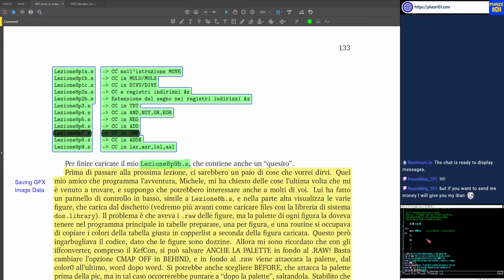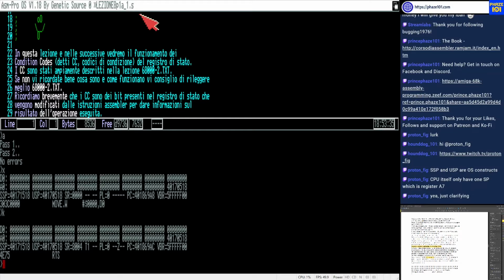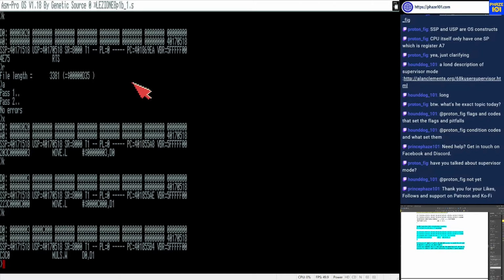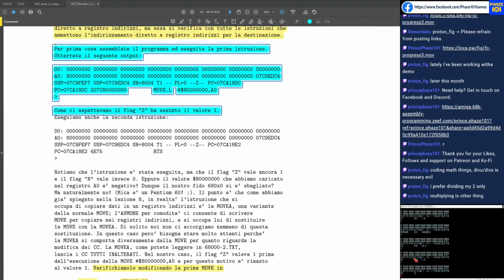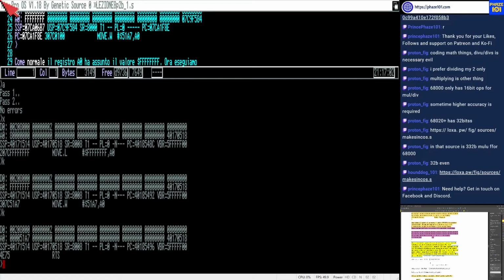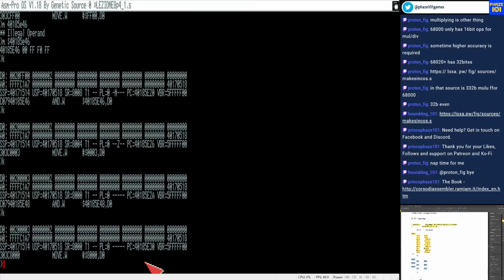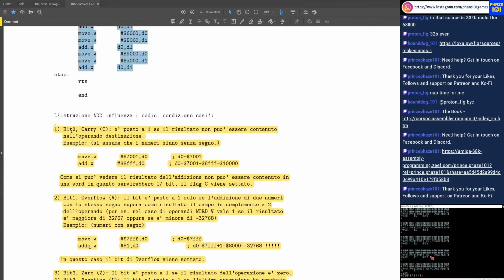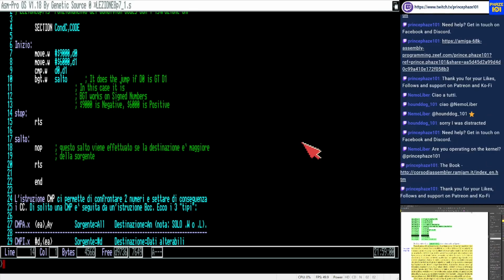[ENG] Tutorial 32 - The Complete Amiga 68000 Assembly Hardware Programming & Development Course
English Version

English Stream No32 - Chapter 8
00:00:00 - Intro
00:02:54 - Welcome and thanks to Fabio Ciucci
00:08:26 - Example 8p1a
                    Code on disks - sorgenti4/lezione8p1a.s
00:22:14 - Example 8p1b
                    Code on disks - sorgenti4/lezione8p1b.s
00:35:04 - Example 8p1c
                    Code on disks - sorgenti4/lezione8p1c.s
00:37:59 - Example 8p2a
                    Code on disks - sorgenti4/lezione8p2a.s
00:47:39 - Example 8p2b
                    Code on disks - sorgenti4/lezione8p2b.s
00:55:12 - Example 8p3
                    Code on disks - sorgenti4/lezione8p3.s
00:58:31 - Example 8p4
                    Code on disks - sorgenti4/lezione8p4.s
01:07:43 - Example 8p5
                    Code on disks - sorgenti4/lezione8p5.s
01:13:32 - Example 8p6
                    Code on disks - sorgenti4/lezione8p6.s
01:23:26 - Example 8p7
                    Code on disks - sorgenti4/lezione8p7.s
01:25:51 - Good Bye
01:28:33 - Thanks